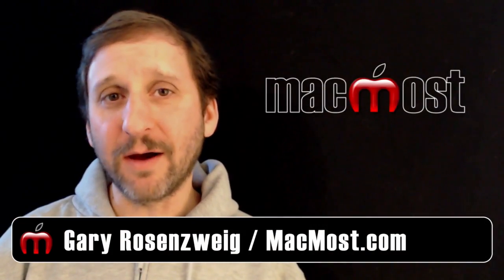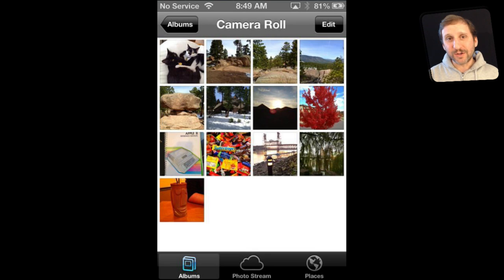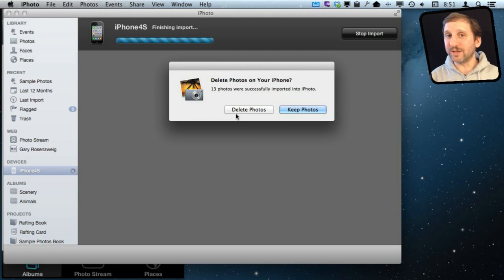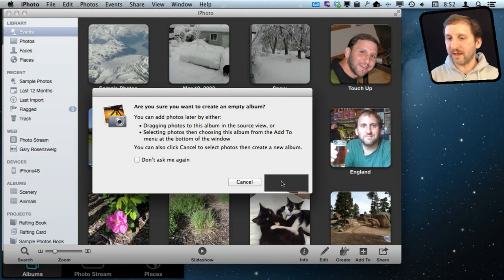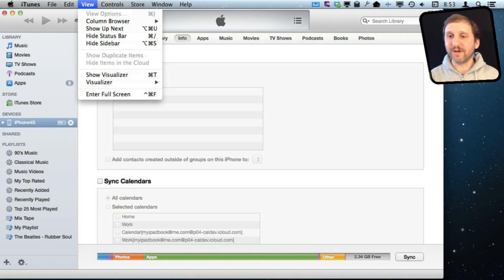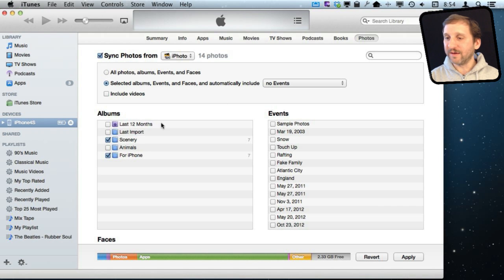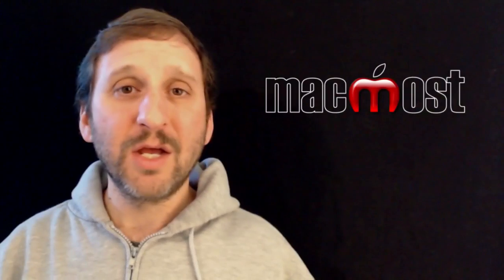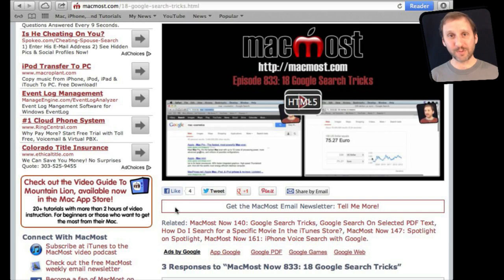Managing Photos On Your iPhone (MacMost Now 841)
For most users the best way to manage photos on an iPhone is to download your Camera Roll photos on to your Mac in iPhoto, treating your Camera Roll like a normal digital camera. Then create albums in iPhoto and sync those back to your iPhone to have a selection of photos to carry with you.